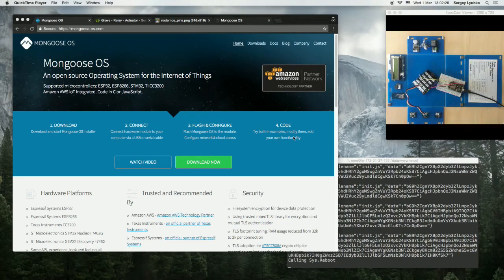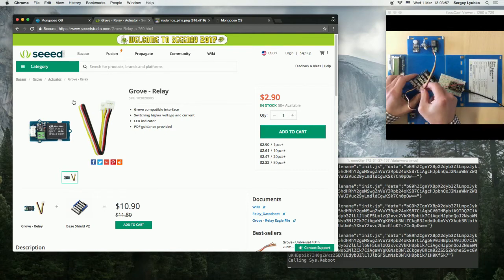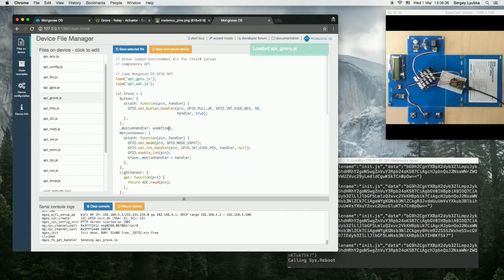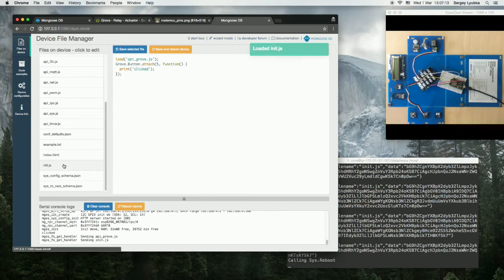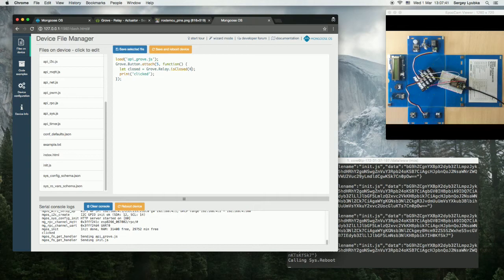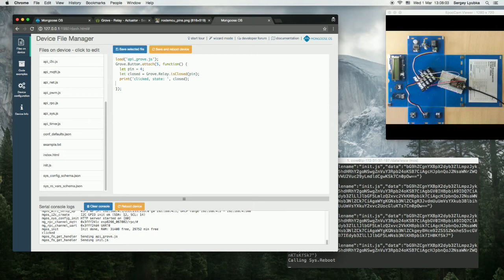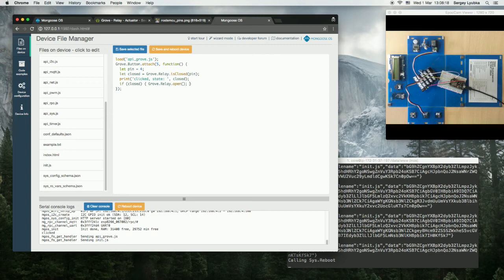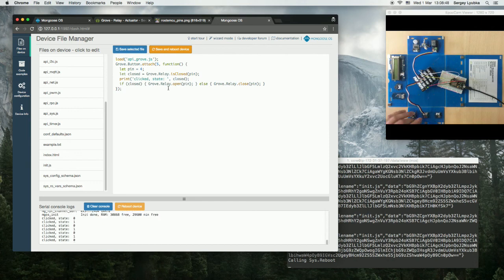Seeed Grove #6 - Relay: ESP8266 & Mongoose OS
Mongoose OS is an open source Operating System for the Internet of Things. Supported microcontrollers: ESP32, ESP8266, STM32, TI CC3200. Code in C or JavaScript. Amazon AWS IoT integrated.
Grove is a solderless hardware components collection,